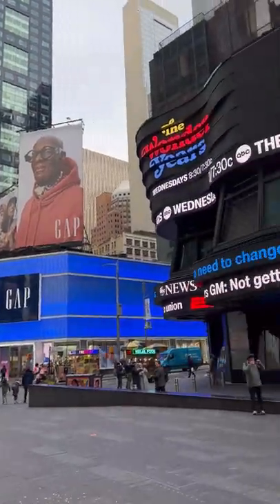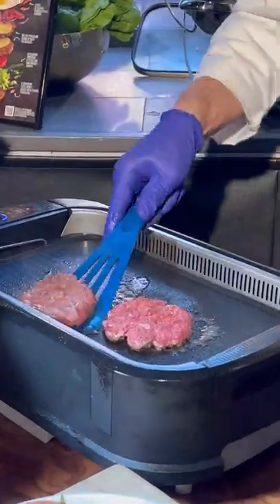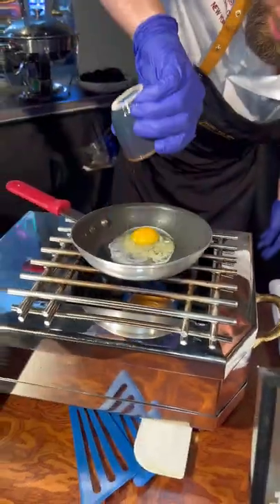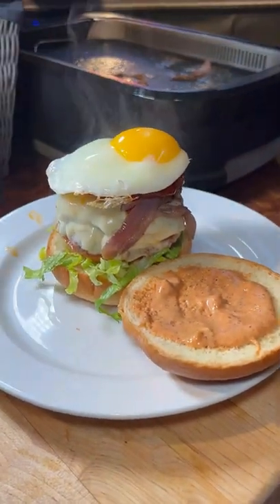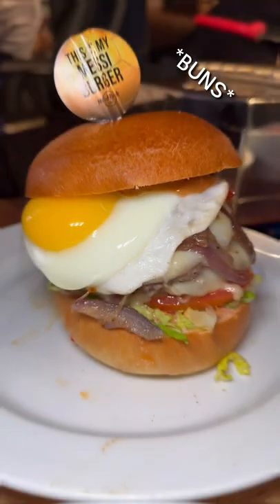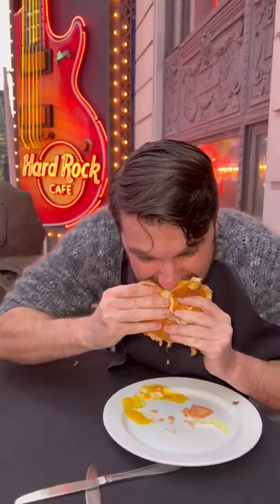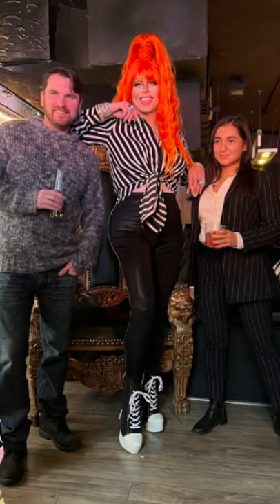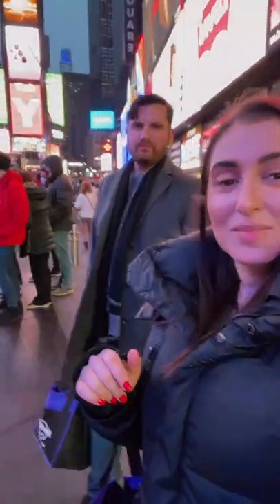messi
📍 Times Square - NYC

Did you guys know you can find a Leo Messi at the Hard Rock Cafe in Times Square NYC?! Even though he’s made of wax, we scored some great views and a messiburger!